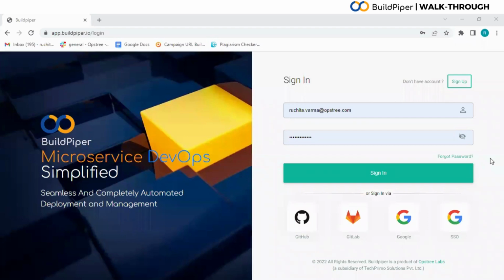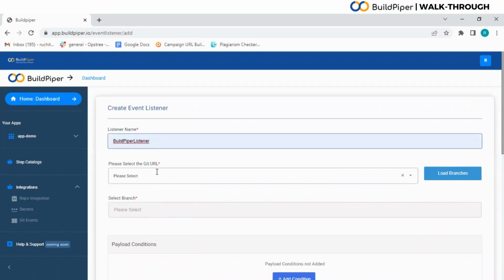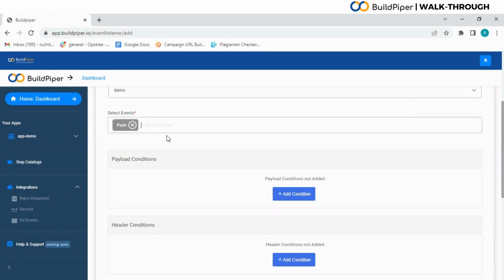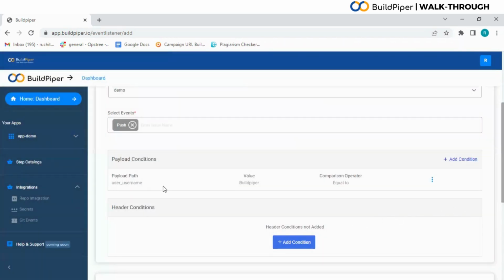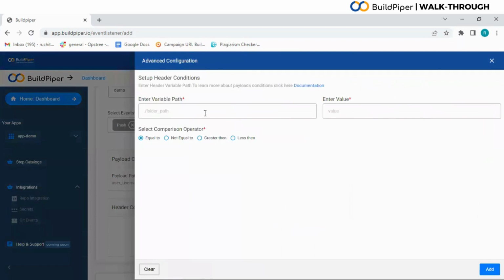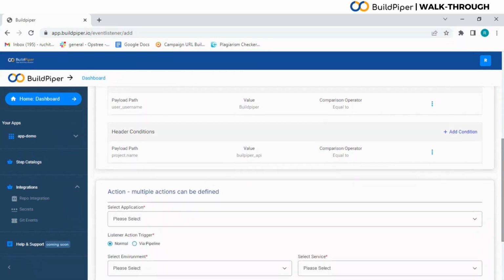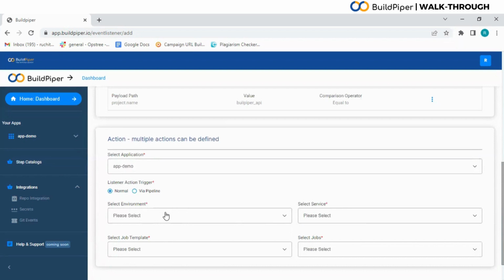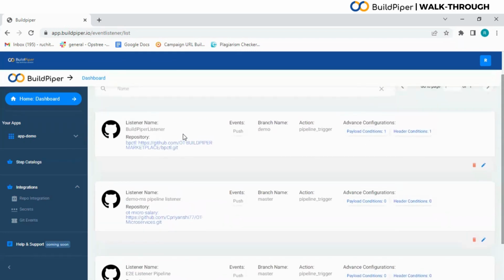How to create an Event Listener and Define Actions ?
Here’s how you can create an Event Listener and Define Actions using the BuildPiper interface.